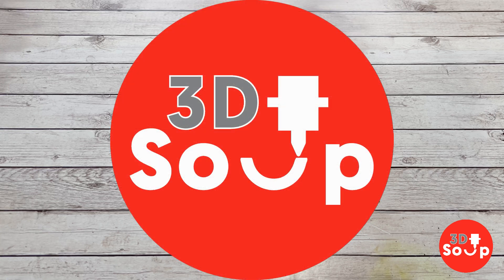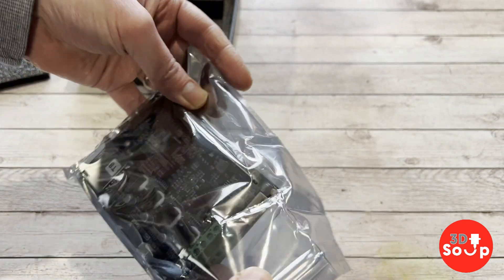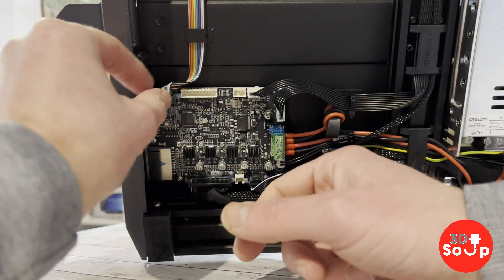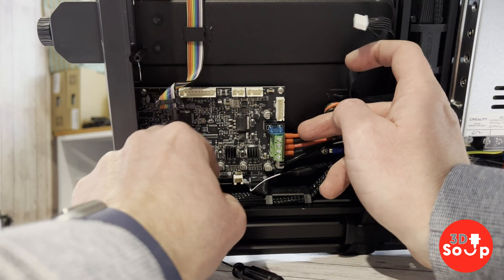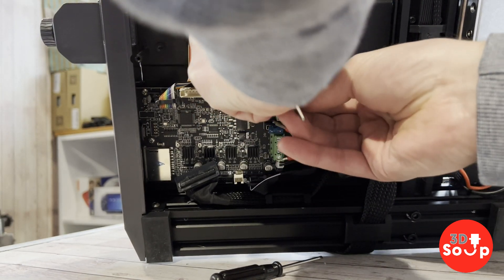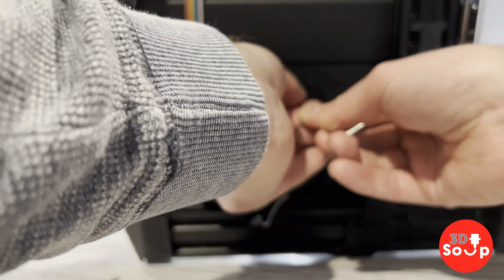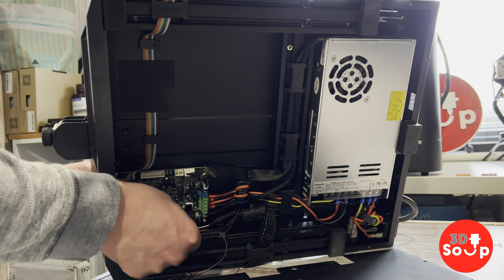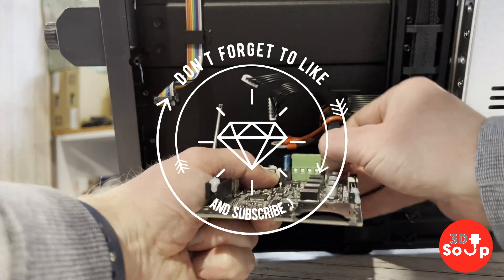How to replace / install the main board on an Ender3 S1 3d printer I fix my ender 3 S1 FDM printer.